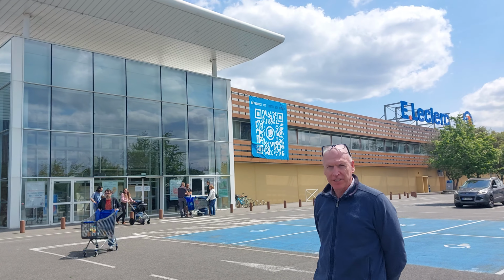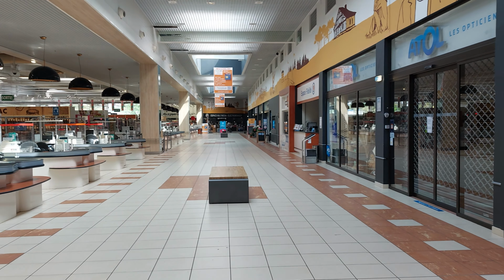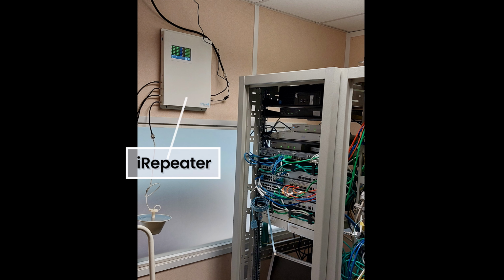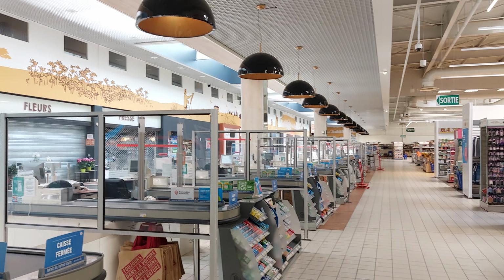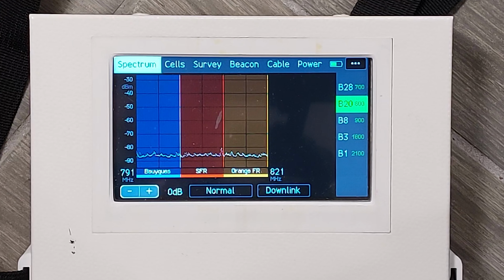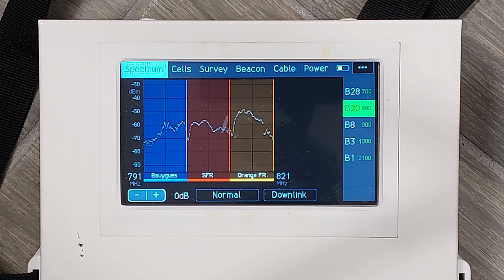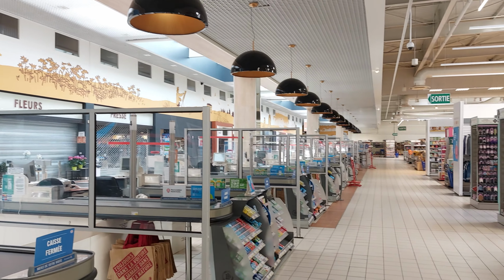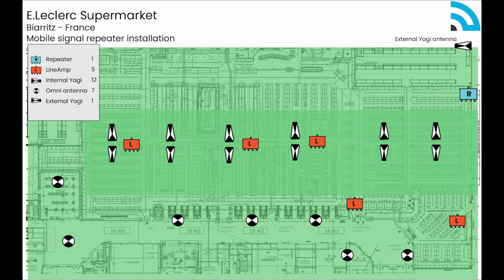Installing the iRepeater system in a Large Supermarket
StellaDoradus commissioned the iRepeater system installation in the Leclerc supermarket in Biarritz, France.

Topsat successfully installed the iRepeater system.

Here is a link to the case study on our